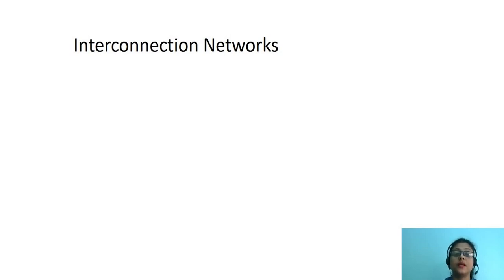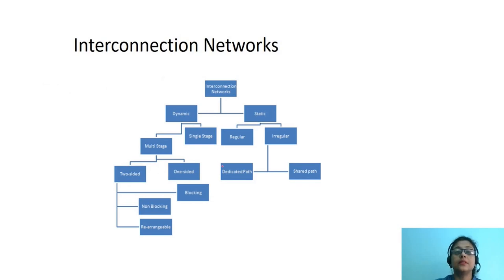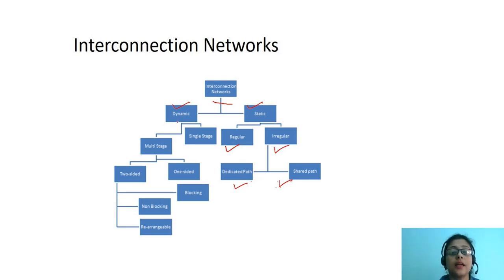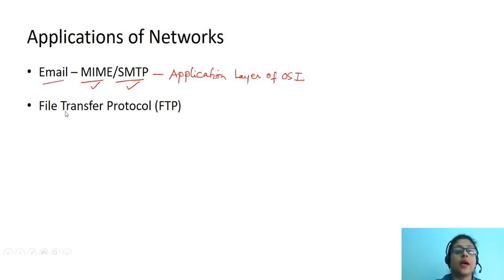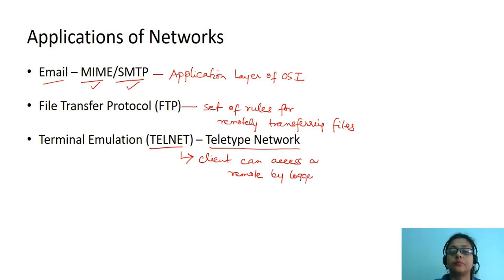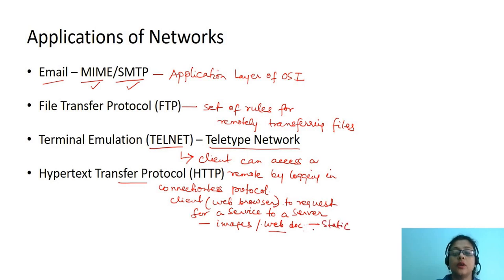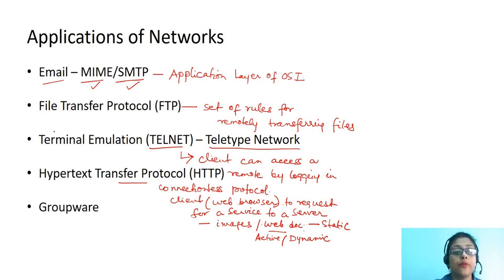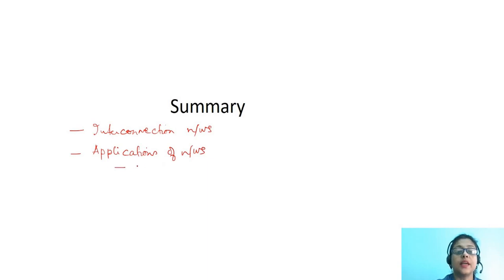10 Lec 1 10 Interconnection of Networks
### **Lecture 1.10: Interconnection of Networks**

**Description:**

This lecture explores the concept of **network interconnection**, the process of linking multiple independent networks to form larger, more complex communication systems. Interconnecting networks allows for seamless data exchange across different geographical locations, organizations, and technologies.

Learners will understand the role of devices such as routers, gateways, and switches in facilitating network interconnection. The session also covers fundamental concepts like internetworking, the Internet as a global network of networks, and key protocols that enable interoperability between diverse systems.

**Key Topics:**

* Importance and Benefits of Network Interconnection

* Devices Enabling Network Interconnection:

  * Routers
  * Gateways
  * Bridges
  * Switches

* Internetworking Concepts

* Role of Protocols (IP, TCP/IP) in Interconnection

* The Internet as an Example of a Network of Networks

* Challenges in Interconnecting Networks (compatibility, scalability, security)

**Learning Objectives:**

By the end of this lecture, learners will be able to:

* Explain the purpose and benefits of interconnecting networks
* Identify devices that facilitate network interconnection and their functions
* Understand basic internetworking principles and protocols
* Recognize challenges and solutions in connecting heterogeneous networks

Let me know if you want diagrams illustrating network interconnections or a case study on how the Internet connects millions of networks worldwide!